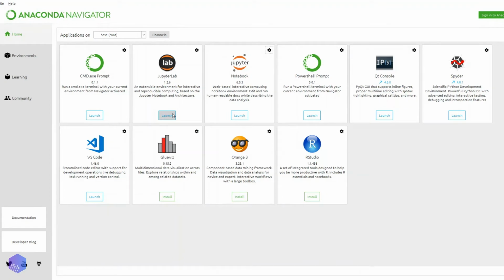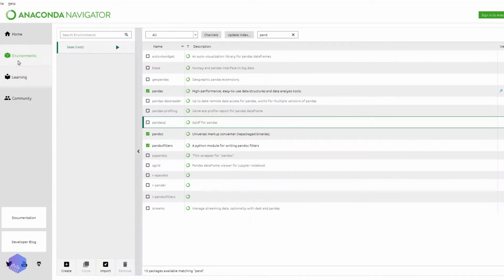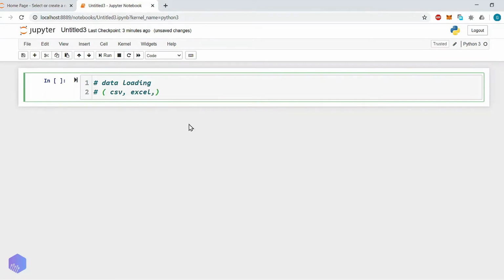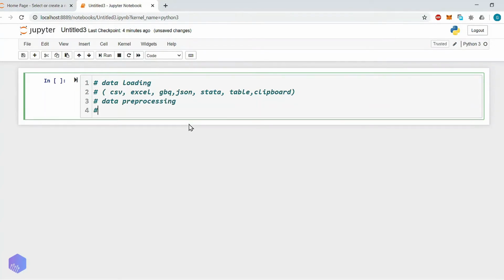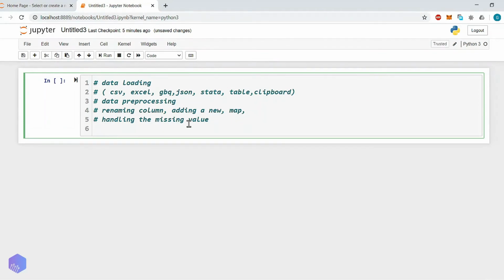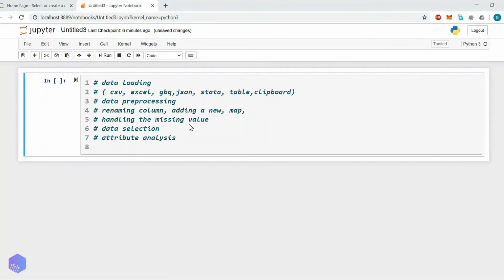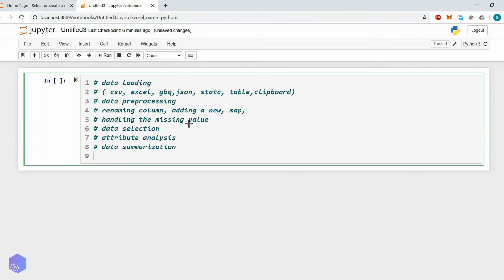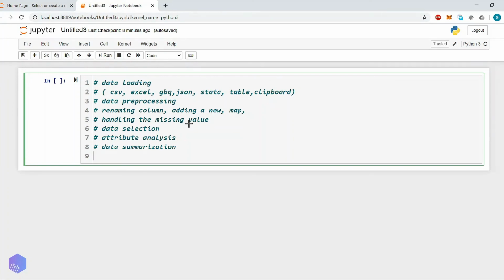Tutorial - 1 | Python | Pandas | Installation | Features | Introduction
This series of tutorial focuses on Pandas library which is widely used in data science application. Here there will be discussion on Installation, Introduction and Features of Pandas library.